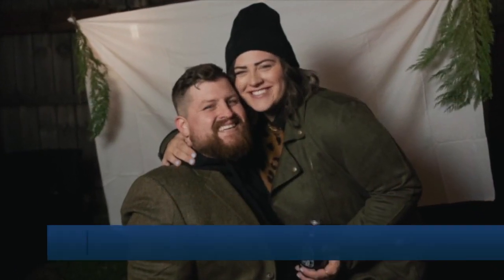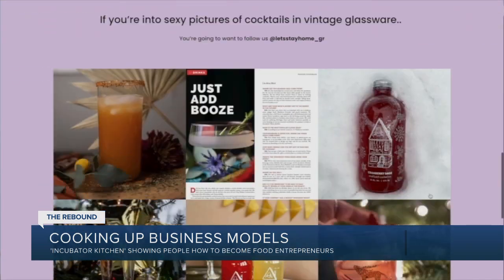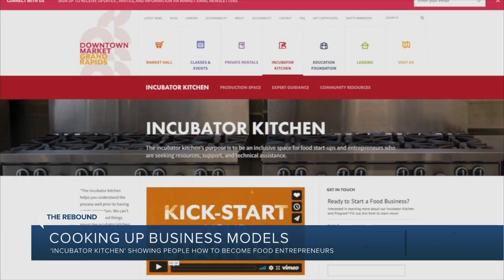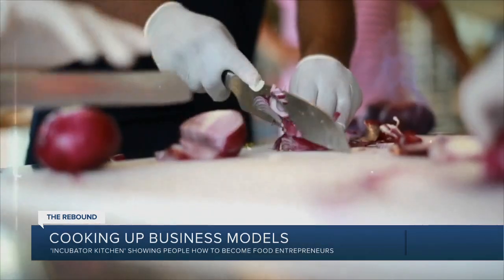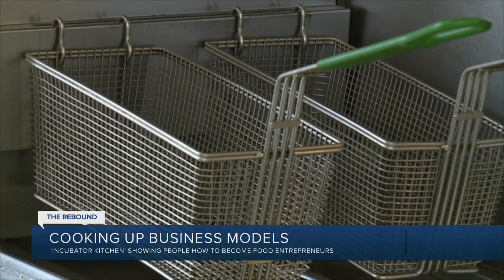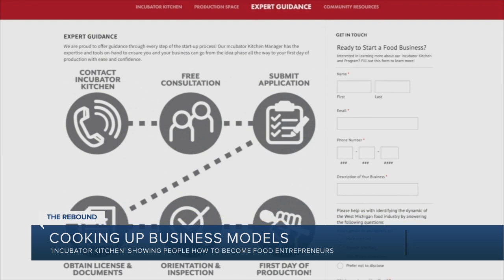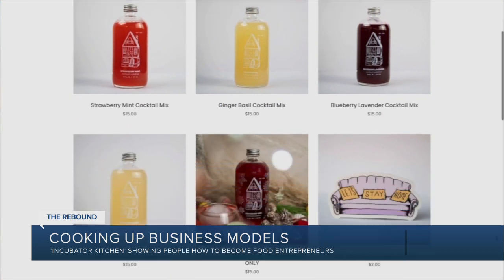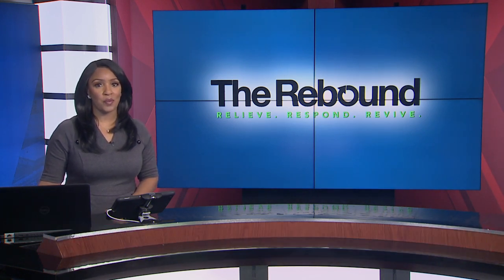Rebound-Incubator Kitchen helping food entrepreneurs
Despite the pandemic being so rough on employment, the Incubator Kitchen program at the Downtown Market had another great year teaching people how to start their own food related business.